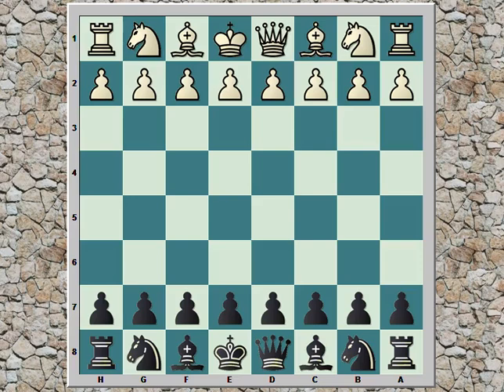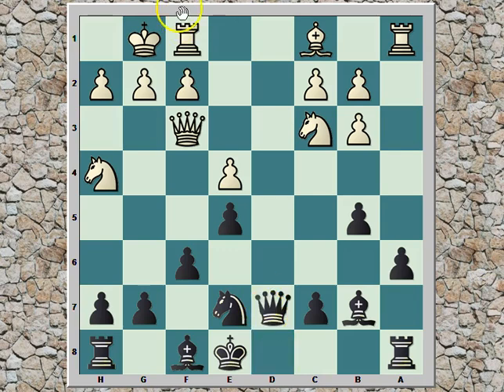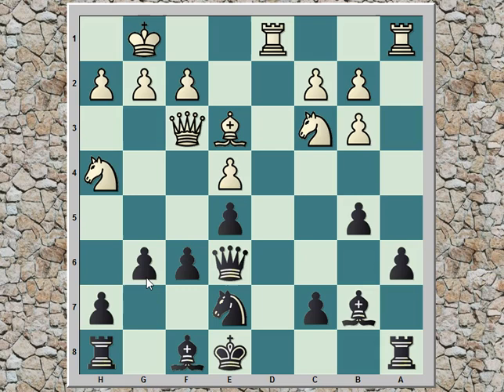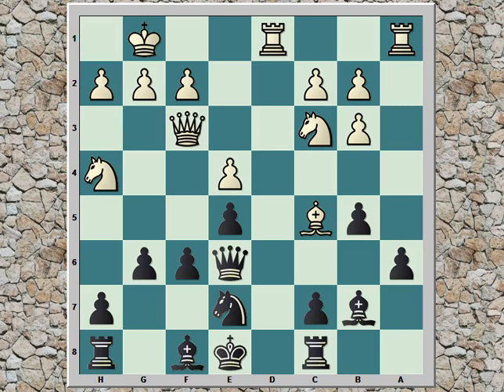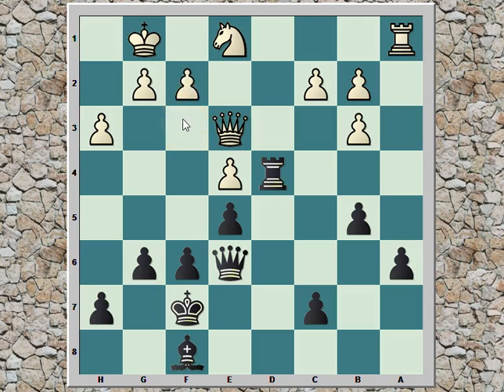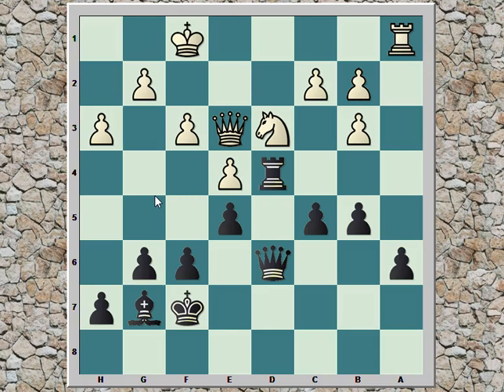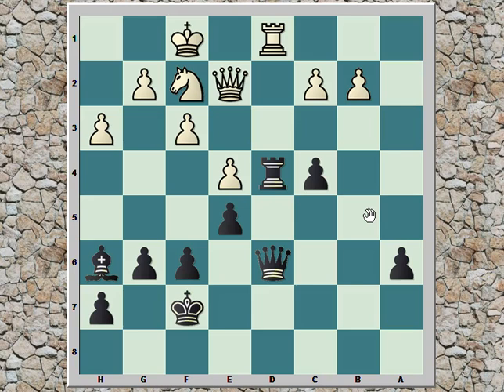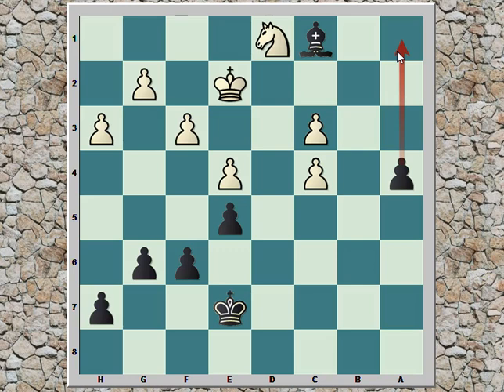Double Check Your Positional Heuristics!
Dominguez Perez, Leinier (CUB) - Ivanchuk, Vassily (UKR)
Capablanca Memorial (Round 5) 06/13/2016

1. e4 e5 2. Nf3 Nc6 3. Bb5 a6 4. Ba4 d6 5. O-O b5 6. Bb3 Na5 7. d4 Nxb3 8. axb3 f6 9. Nc3 Bb7 10. Nh4 Ne7 11. dxe5 dxe5 12. Qf3 Qd7 13. Rd1 Qe6 14. Be3 g6 15. Bc5 Kf7 16. Qe3 Bg7 17. Bxe7 Qxe7 18. Nd5 Bxd5 19. Rxd5 Rhd8 20. Rxd8 Rxd8 21. Nf3 Bf8 22. h3 Qe6 23. Ne1 Rd4 24. f3 Qd6 25. Nd3 c5 26. Kf1 Bg7 27. Qe2 Bh6 28. Rd1 c4 29. bxc4 bxc4 30. Nf2 Ke7 31. Rxd4 Qxd4 32. Nd1 Bc1 33. b3 a5 34. c3 Qd2 35. Qxd2 Bxd2 36. Ke2 Bc1 37. bxc4 a4 0-1